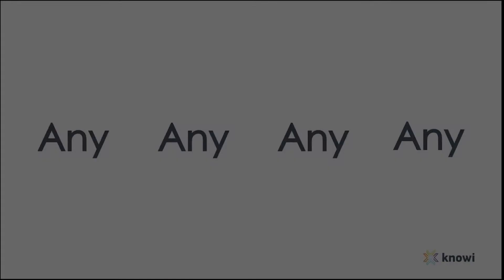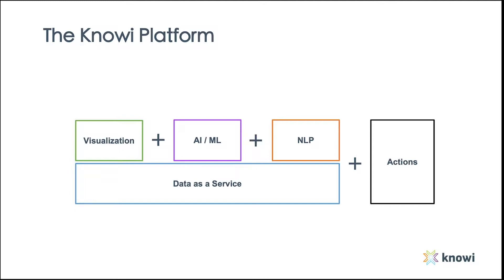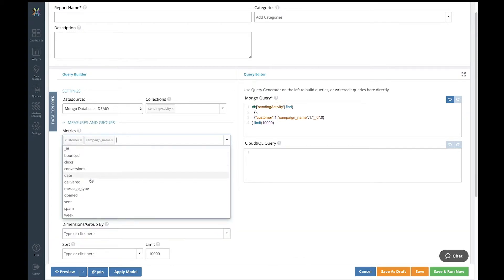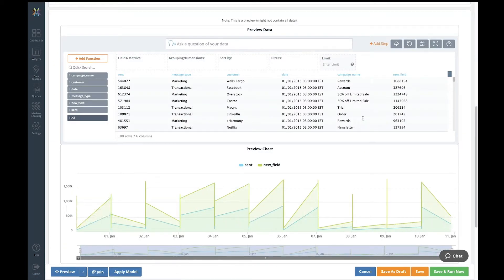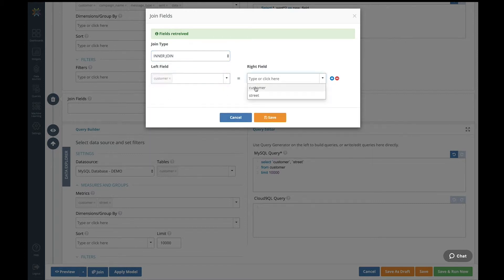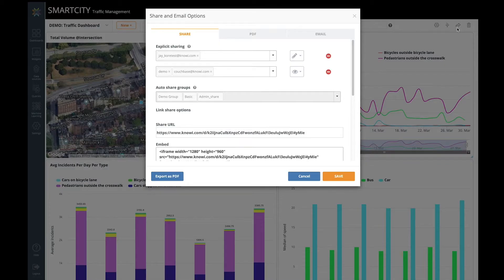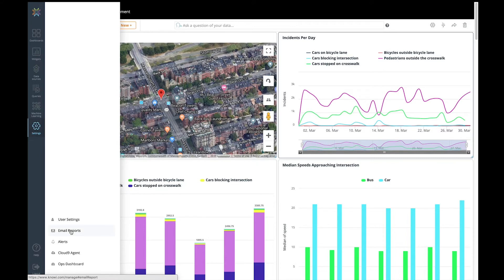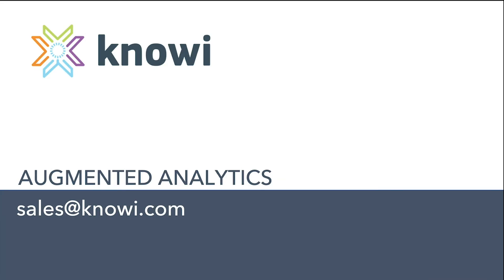Knowi Overview- Understanding the Knowi Difference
Learn what sets Knowi apart from other Analytics solutions. This short demo shows how you can use Knowi to run queries from multi- data sources, both structured and unstructured and find easy-to-achieve visualizations and much much more. You can access and blend your data then view it via our dashboards, schedule a report to send to your team members thru multiple channels or simply view it in Knowi's interface.